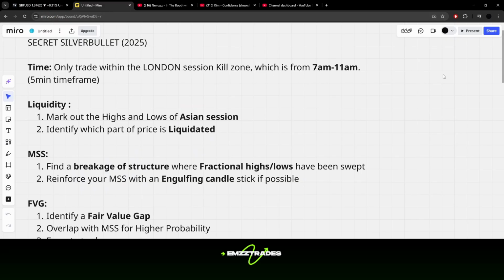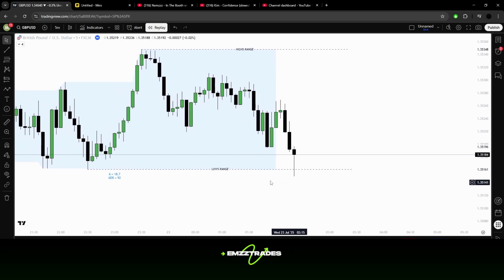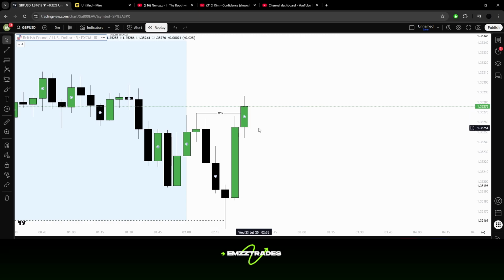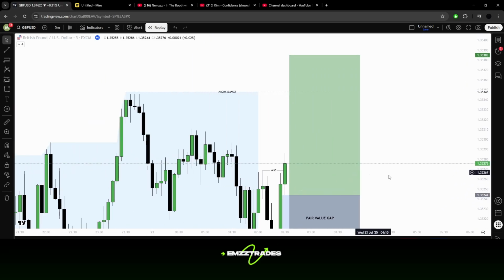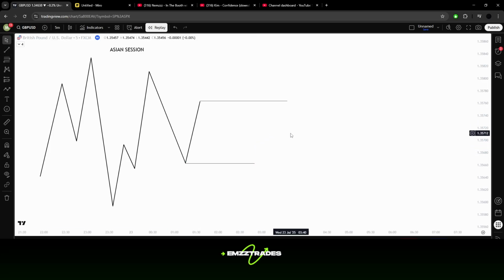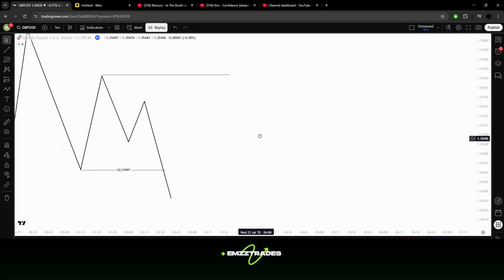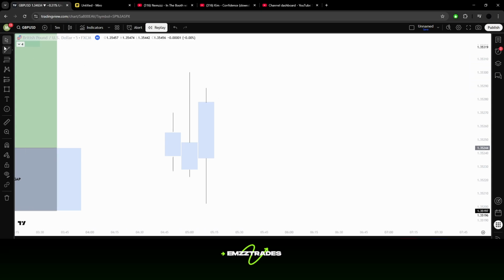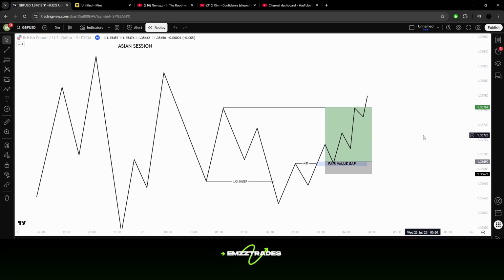I used the SILVERBULLET Strategy that ICT Taught me, and seen Instant Results!